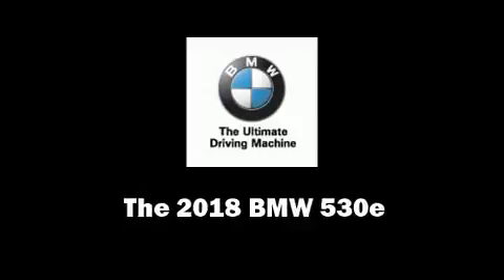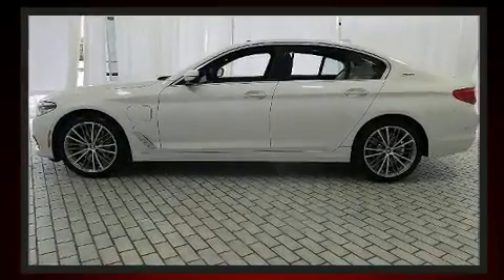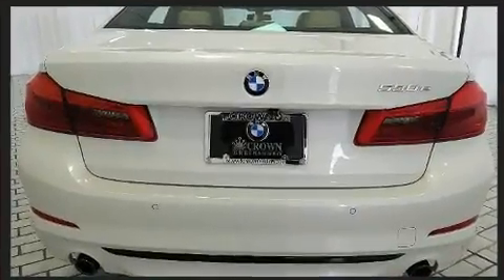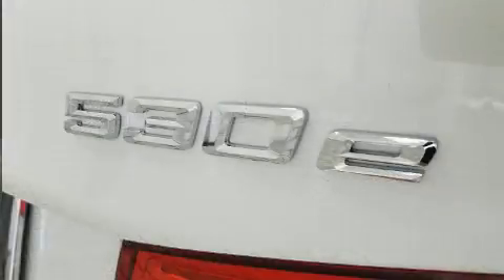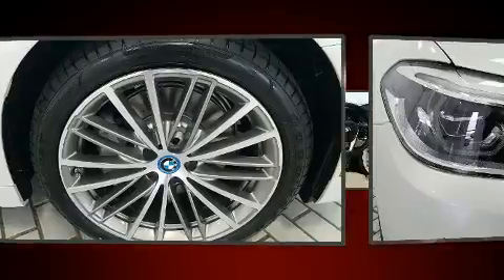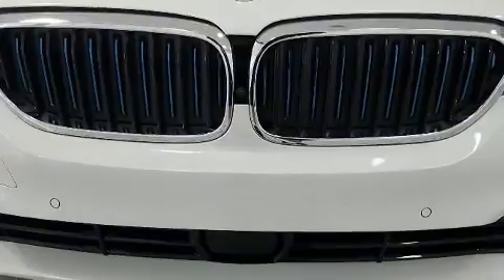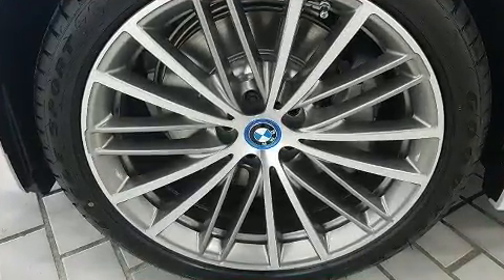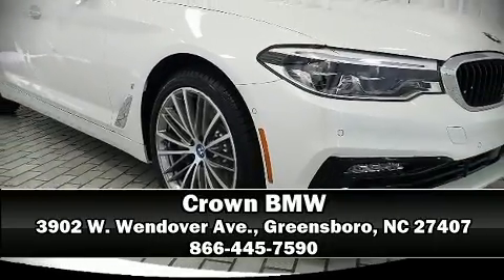2018 BMW 530e iPerformance in Greensboro, NC 27407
Crown BMW
3902 W. Wendover Ave.

Experience driving perfection in the 2018 BMW 530e This 4 door, 5 passenger sedan offers the features and options for which you've been searching. Smooth gearshifts are achieved thanks to the 2 liter 4 cylinder engine, and for added security, dynamic Stability Control supplements the drivetrain. A turbocharger further enhances performance, while also preserving fuel economy. Top features include power front seats, an automatic dimming rear-view mirror, an outside temperature display, automatic dimming door mirrors, front bucket seats, heated door mirrors, rain sensing wipers, and power windows. Everything is where it ought to be, from the dashboard controls to the door locks and window controls. For drivers who enjoy the natural environment, a power moon roof allows an infusion of fresh air. BMW ensures the safety and security of its passengers with equipment such as: dual front impact airbags with occupant sensing airbag, head curtain airbags, traction control, brake assist, a security system, an emergency communication system, and 4 wheel disc brakes with ABS. This car was designed with safety in mind, allowing you to drive with even greater assurance. You will have a pleasant shopping experience that is fun, informative, and never high pressured. Stop by our dealership or give us a call for more information.